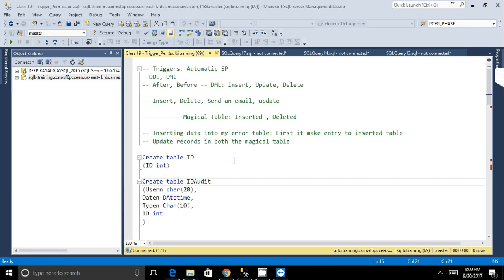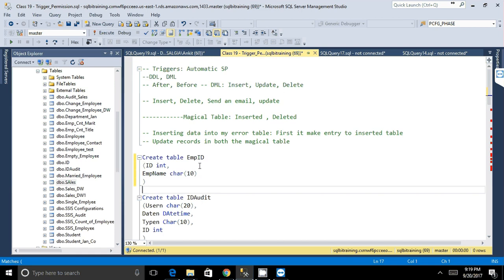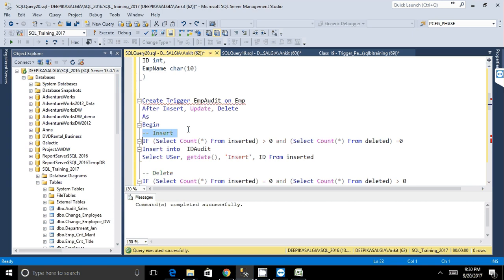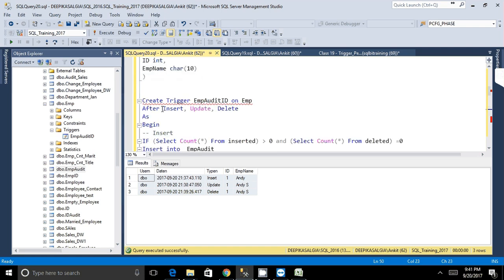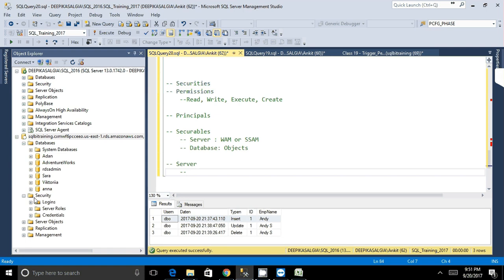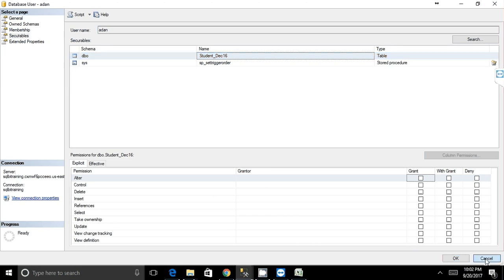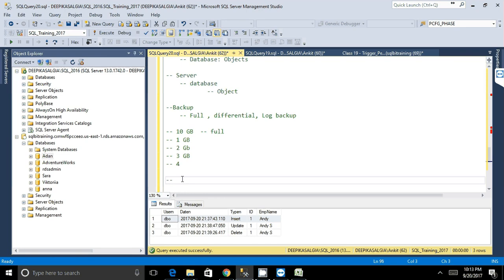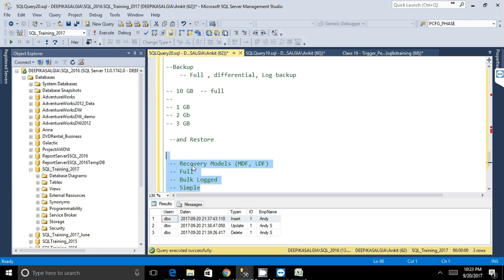SQL Trigger, Permission, Backup - Queries for Beginners to Advance level 21